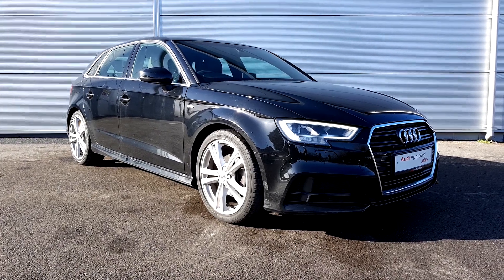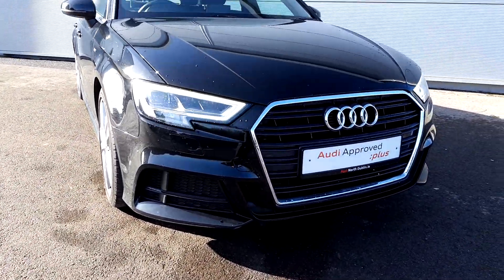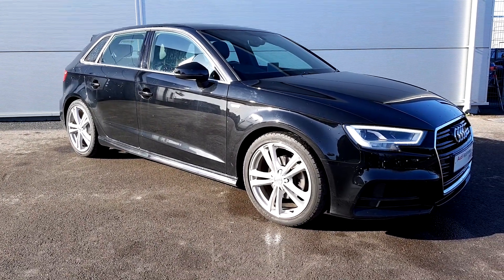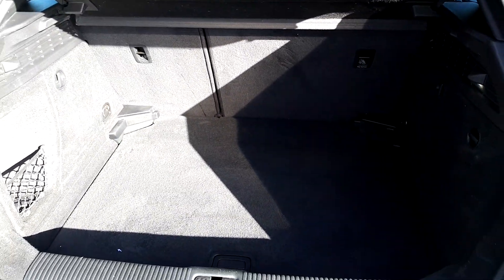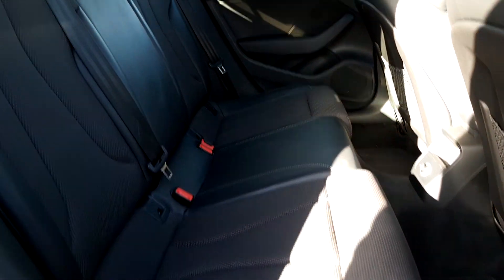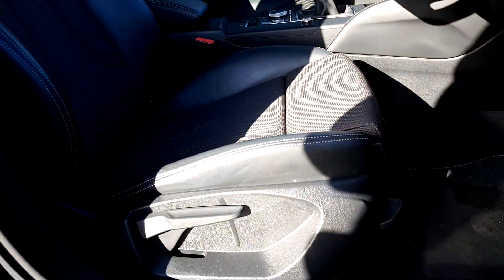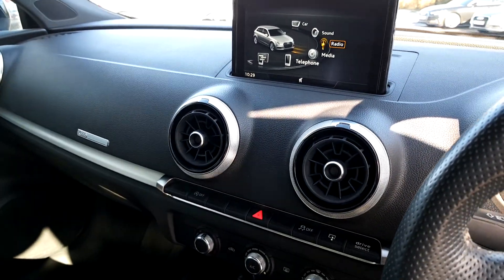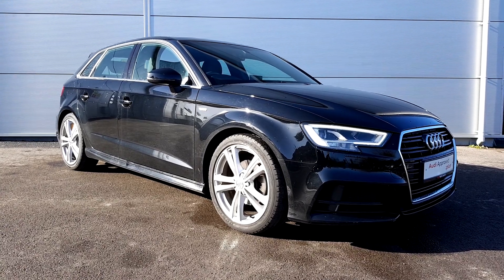Audi Approved:plus Drogheda 171D30831 - 2017 Audi A3 SB 1.6TDI 110 S LINE 2...